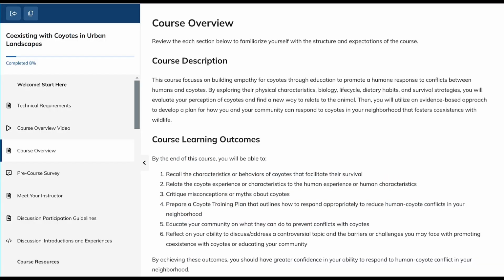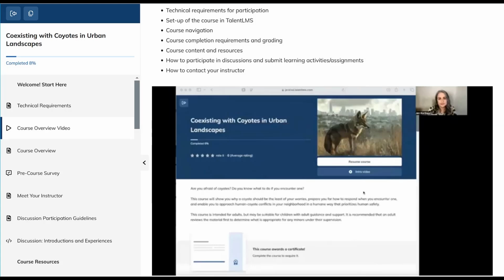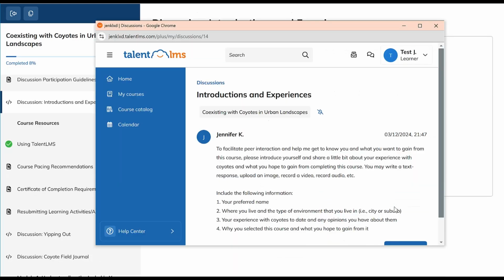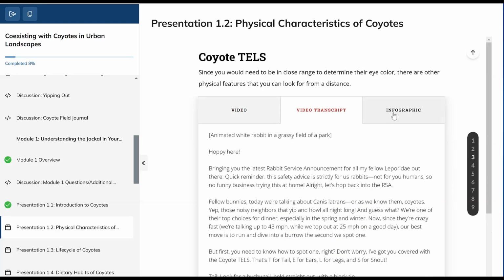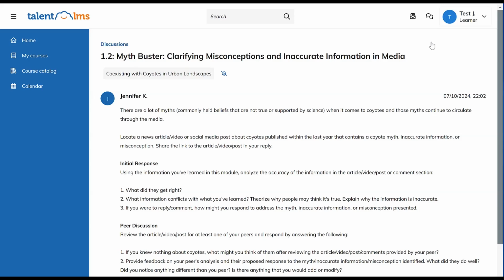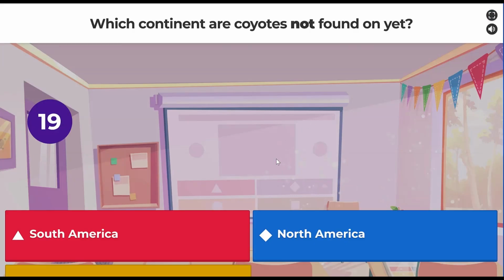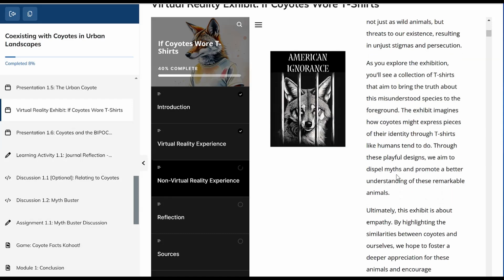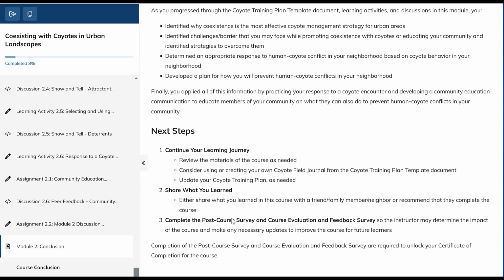Design Philosophies with Jen: eLearning Course - Coexisting with Coyotes in Urban Landscapes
Jen Kortbawi, Instructional Designer/Learning Experience Designer (LXD) and eLearning Designer/Developer, highlights seven design philosophies that she applied when designing and developing the eLearning course, Coexisting with Coyotes in Urban Landscapes.

00:00 Introduction
00:30 Philosophy#1: Start with the end in mind
01:51 Philosophy #2: Create a supportive environment
03:54 Philosophy #3: Keep your learner in mind
06:20 Philosophy #4: Make it relevant and useful
07:54 Philosophy #5: Make it accessible
09:24 Philosophy #6: Create face validity
10:00 Philosophy #7: Always support transfer

to explore the full course.